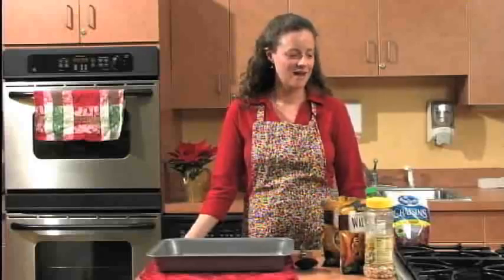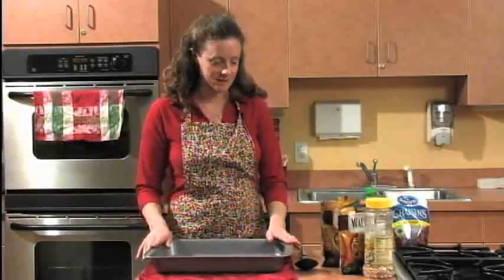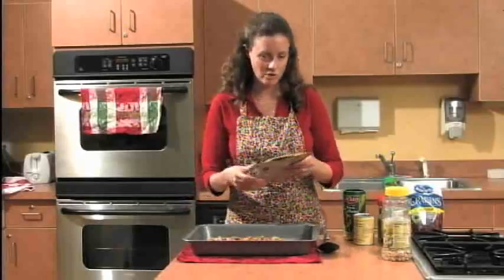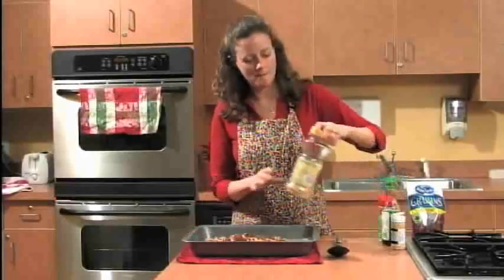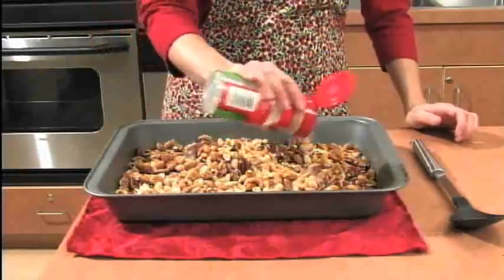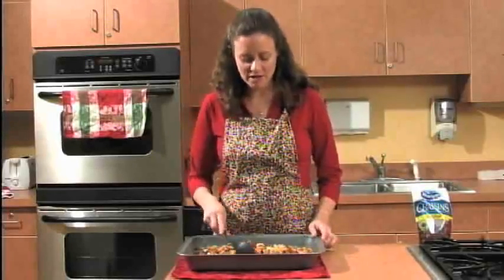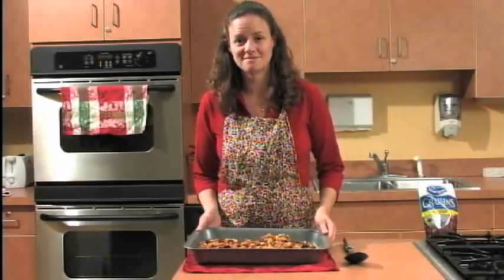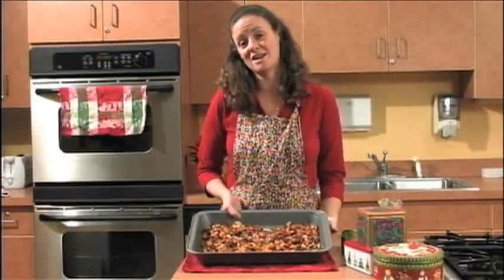Healthy Roasted Nuts